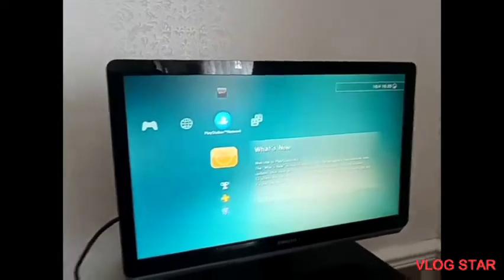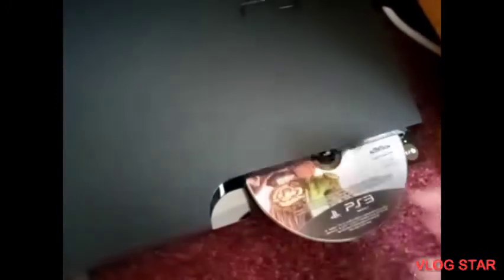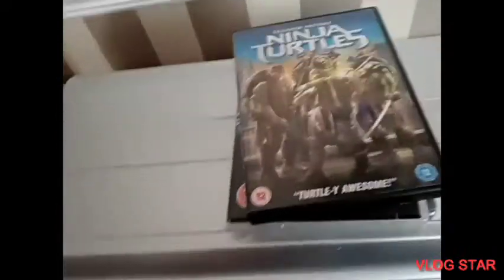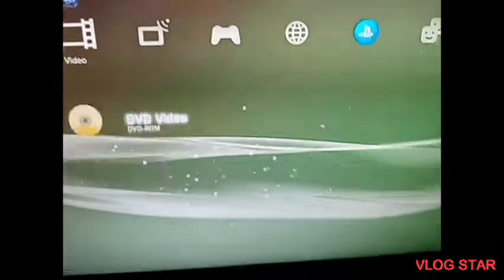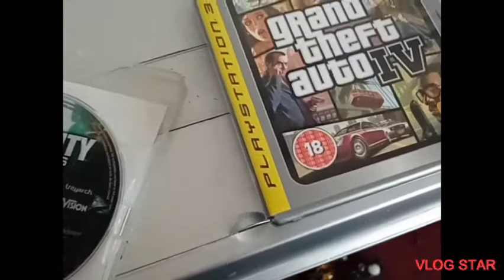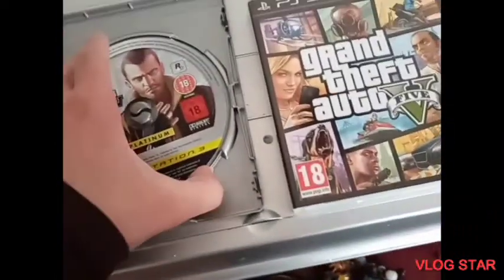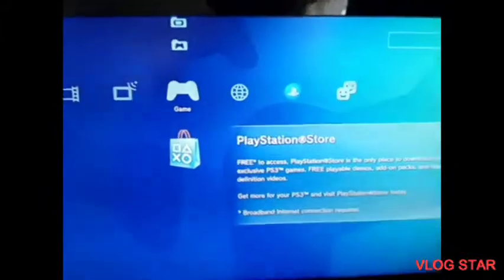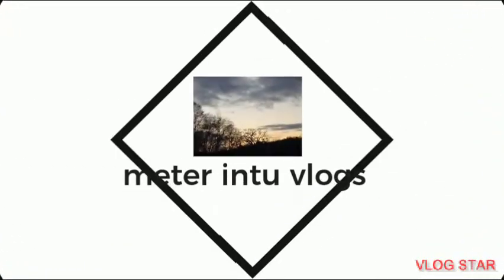putting a foreign disc in a playstation 3